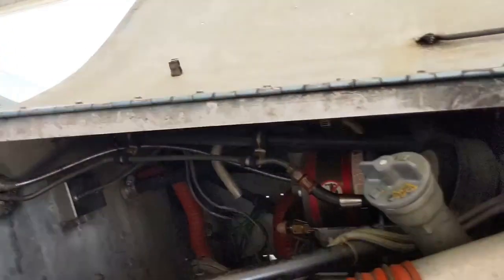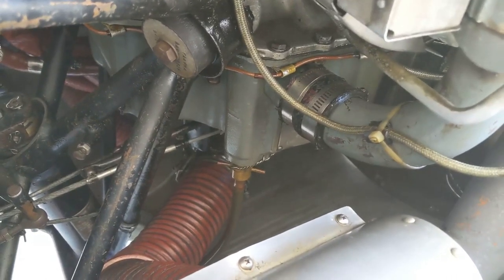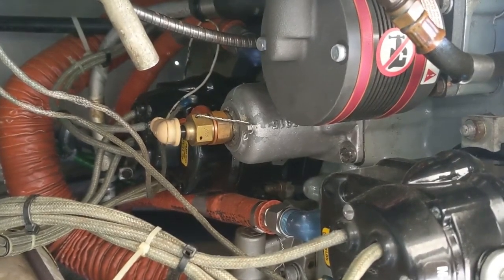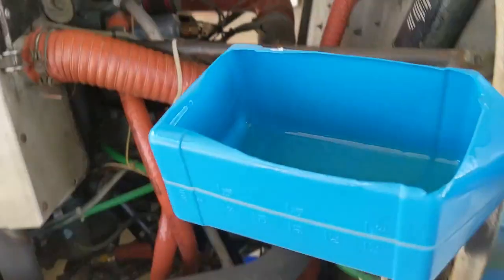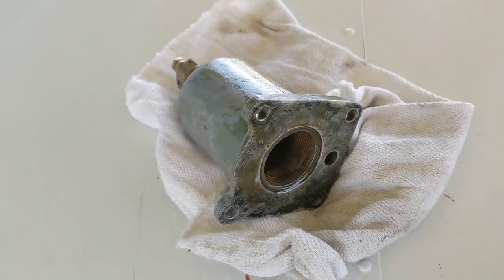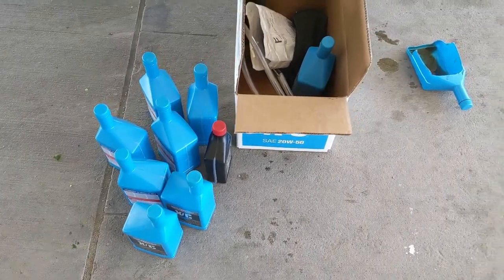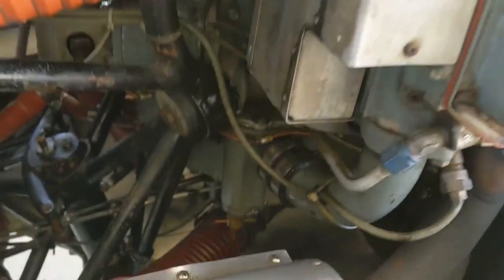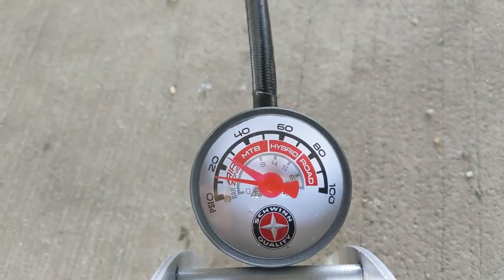Dirty job, but gotta do it || Oil Pressure Screen || Piper Cherokee 140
Changing the oil on my airplane equipped with an oil pressure screen rather than a spin on oil filter. Preventative maintenance - including oil changes - is one of the privileges of a private pilot certificate.

Lycoming 0-320 Oil Pressure Screen
Piper Cherokee 140 N6374W
Concord-Padgett Regional Airport KJQF